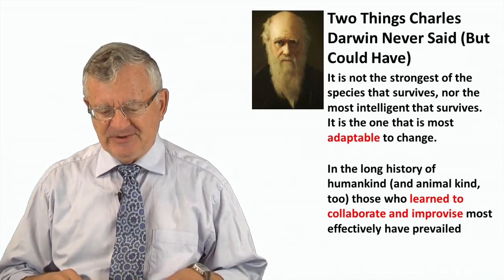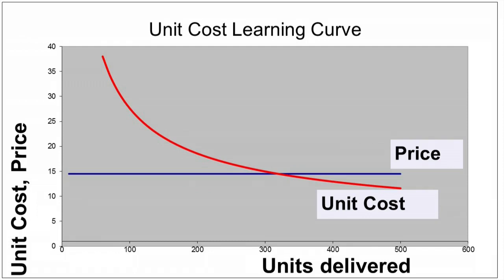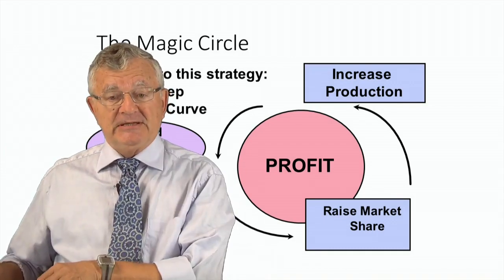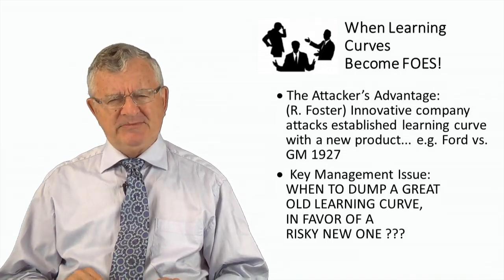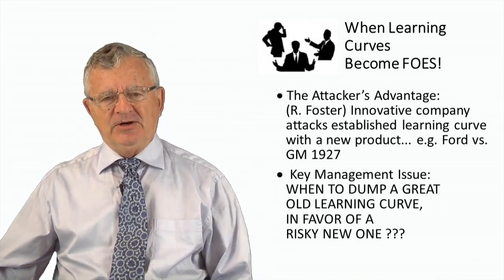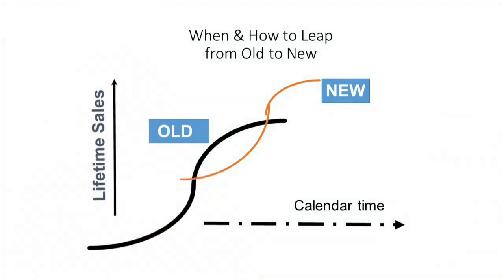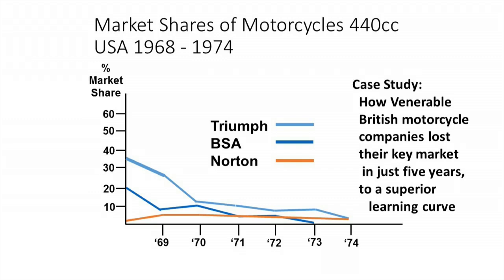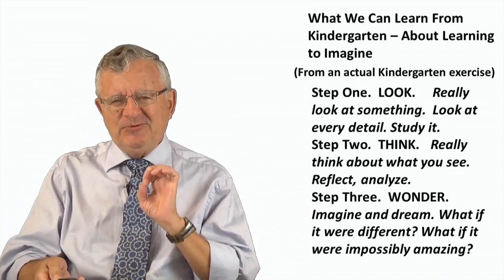tool 6 learning organisation for your start up